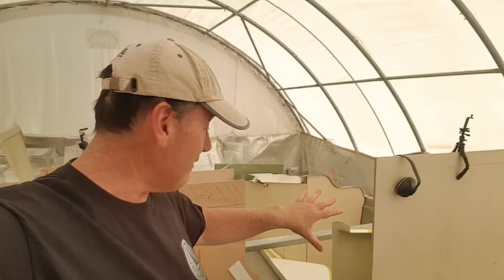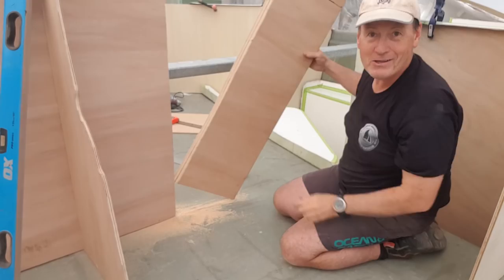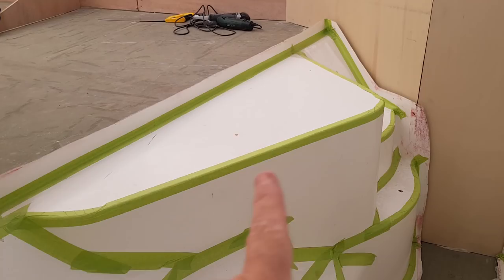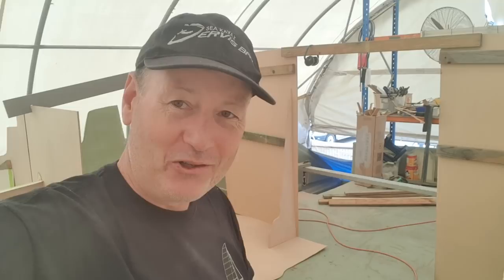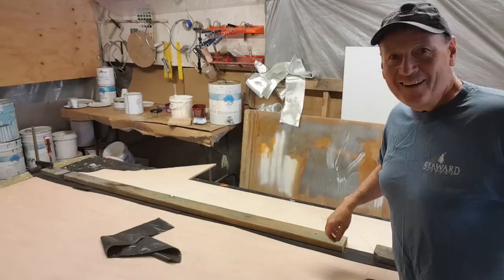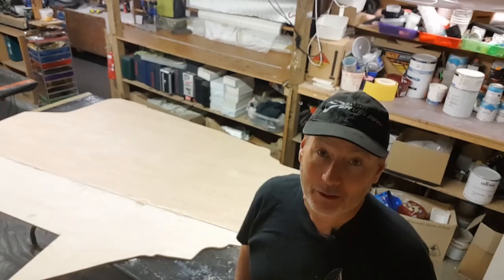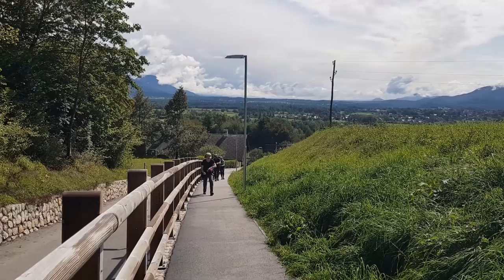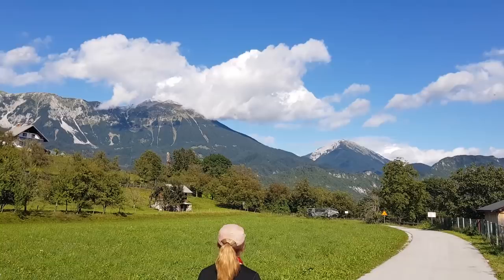Ep094 Fibreglassing Plywood - Life On The Hulls - Building a Fibreglass Catamaran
Part 2 of the Epic main bulkhead laminating session takes the smaller component bulkheads to a new level when templating and detail becomes paramount. Making sure everything fits in place and a real sense of the space within the catamaran'.

Slovenia, becomes a real stand out part of our Europe holiday and the nature and walks available reminds us of the simplicity and need to wind down after a very hard working hectic year.Part 4 of our trip at the very end of the video.